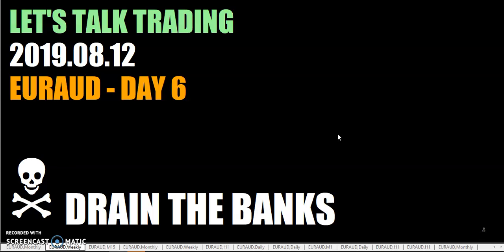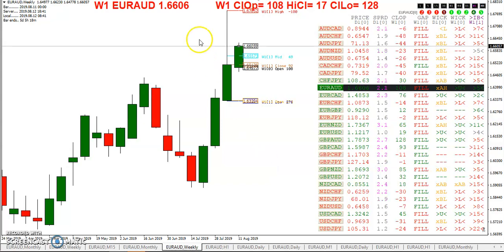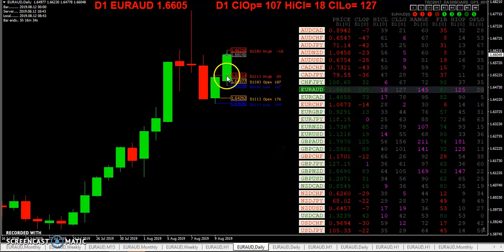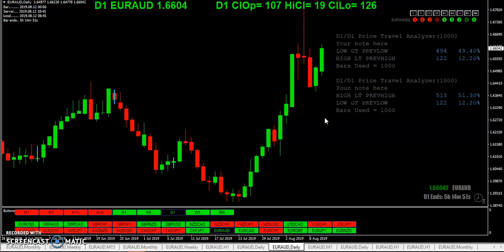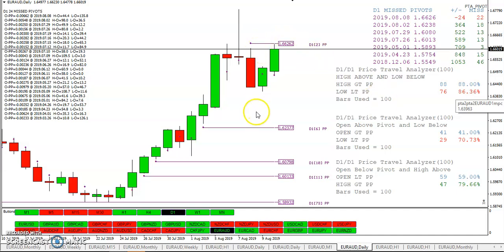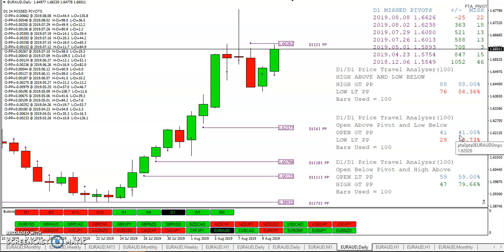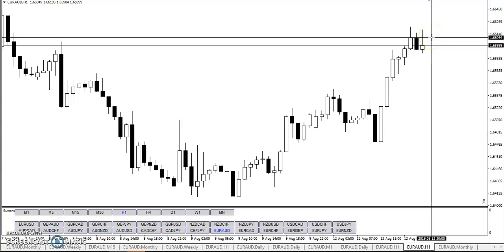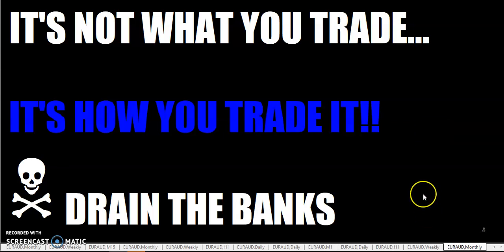20190812 TRO TRADING EURAUD DAY 6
EURAUD   DAY 6